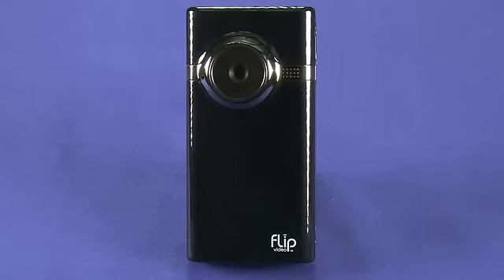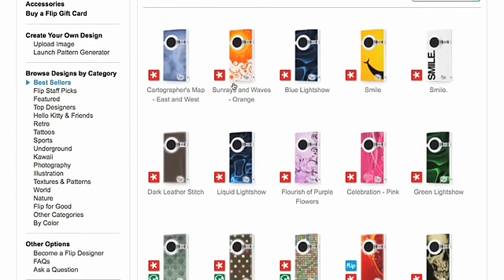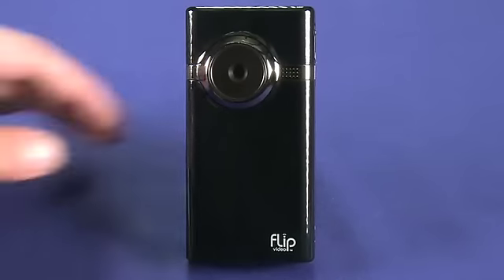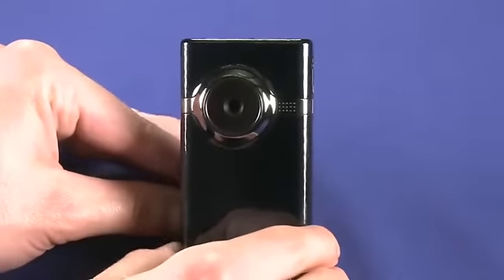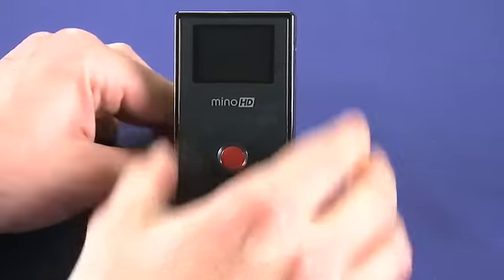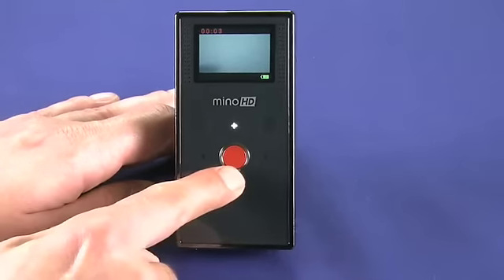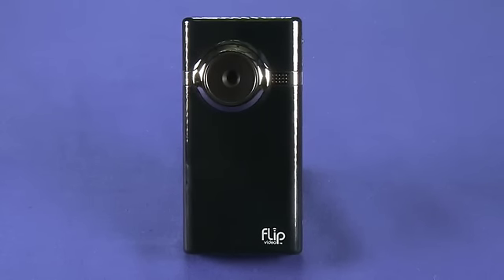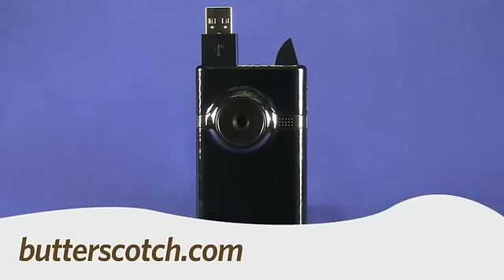Flip Mino HD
As we discussed in our discussion of the Flip Ultra HD mini camcorder,FlipVideo all but created the mini handheld camcorder space with the Flip Ultra. While the Flip Ultra HD is the direct follow-up to the Flip Ultra, the Flip Mino HD is the new darling of the family.  A Internet tutorial series by butterscotch.com.